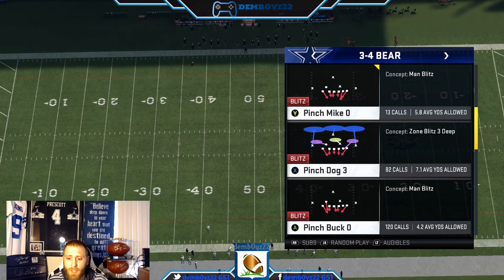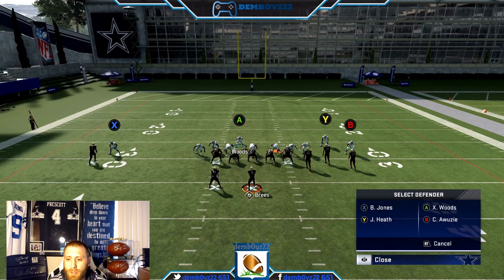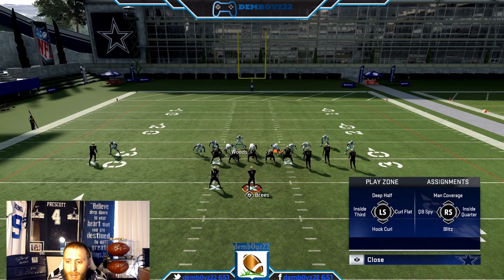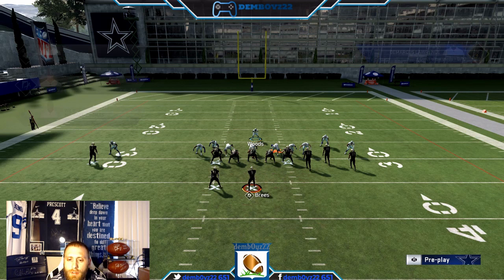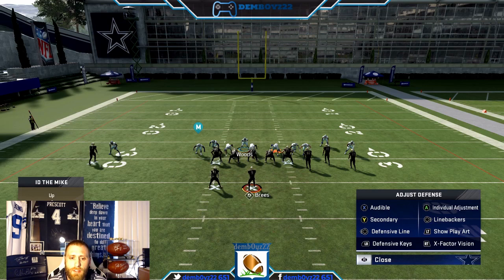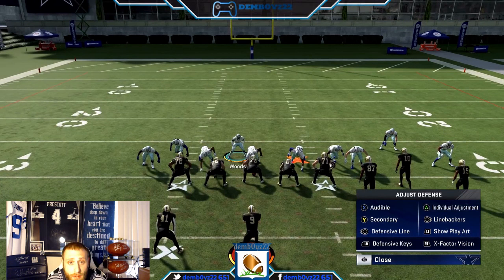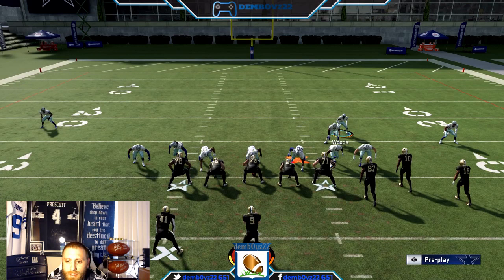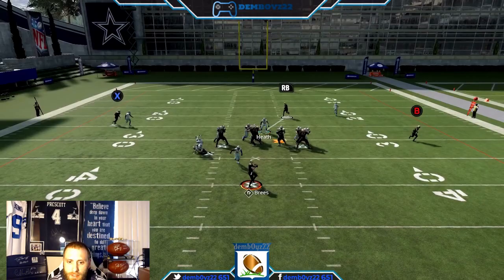Millz 3-4 Bear Defense Explained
update we are seeing today (vs pavan)that if your opponent has escape artist and he feels like he needs to he will contain.. that is NOT his base set up though! so like any successful play adjust accordingly to your opponent! if they r in the pocket no contain will be a bit faster!

Hey everyone I want to highlight millz defense as well as help you understand how and why you would use certain back-end concepts so this should be helpful for everyone no matter what D you run!!! I Also wanted to show you my twist that ive been adding in from time to time s I run this defense!!! SUPER EASY SETUP!

Madden 20 best madden 20 how to
Madded 20 wager
Madden 20 run defense Madden 20 coverage
Madden 20 defensive scheme
Madden 20 3-4 odd
West Coast Playbook Madden 20 Scheme
West Coast Mini Scheme Madden 20
Strong I Formation Mini Scheme Madden 20
3-4 Defense Pro Tips Madden
Strong I Wide Receiver Out Madden 20
3-4 Defense Explained madden 20
How to Beat Cover 4 madden 20
3-4 Odd Blitz Madden 20
Madden 20 Squads Tips
6-1 Defense
How To Run With Your QB
Lamar Jackson
Golden Ticket Mike Vick
Gun Taysom Hill Package
Best QB run scheme
Best Quarterback Run Scheme
How To Put A Wide Receiver At Tight End
How to stop flag routes
what are the best playbooks in madden
3-3-5 odd madden 20
millz 3-4 bear defense
madden bowl
madden championship series